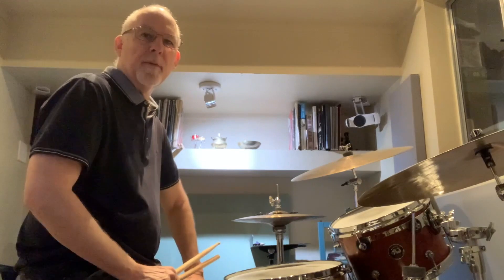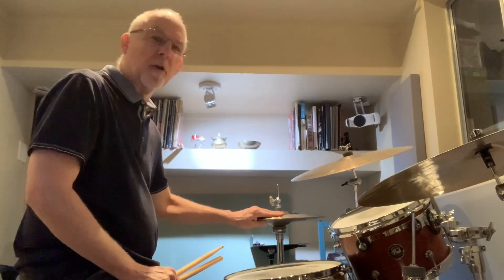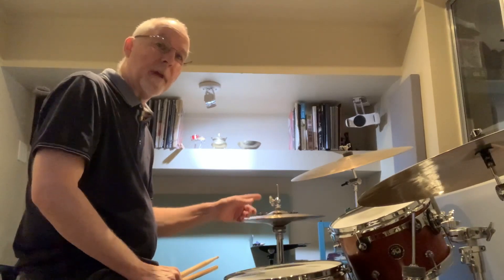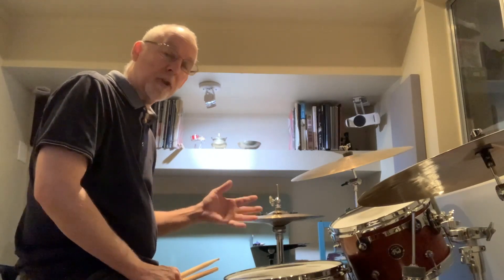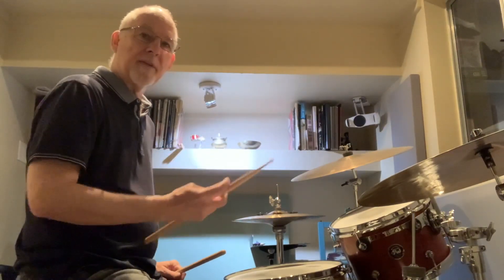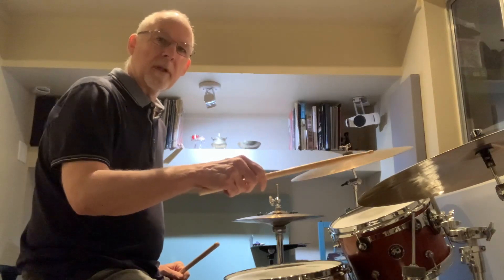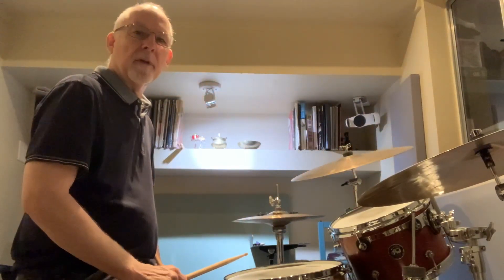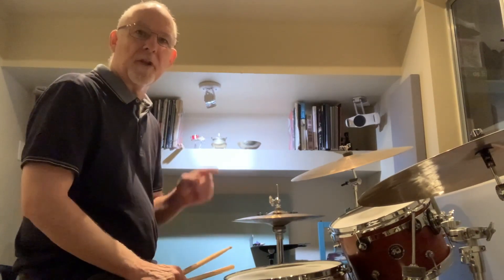To Push-Pull or Pull-Push? That is the question!-Bruce Becker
In this video Bruce demonstrates the versatility of the Push-Pull technique. By reversing the movement you can create a swing to your 16th note grooves!